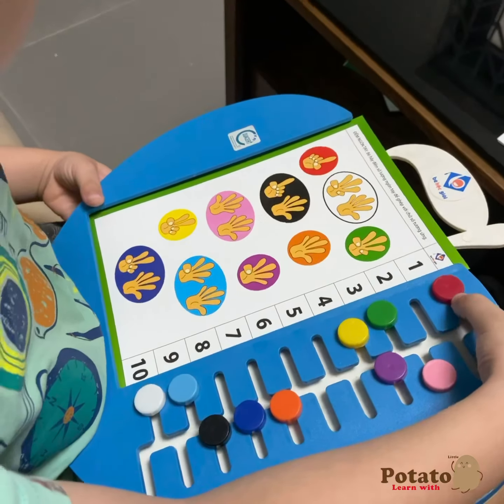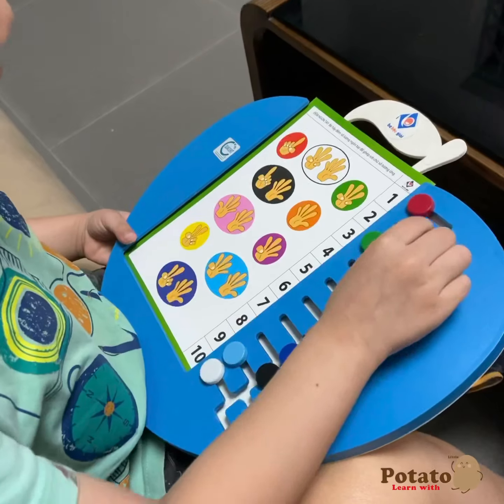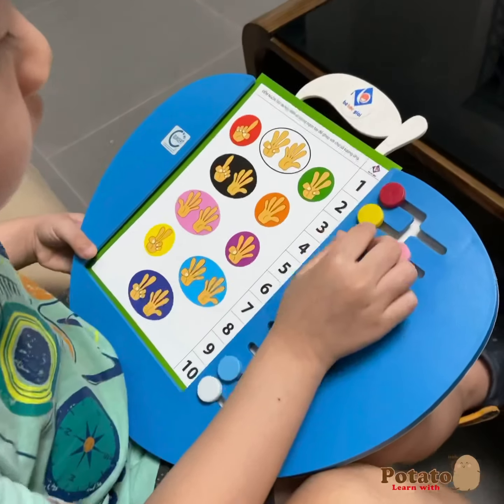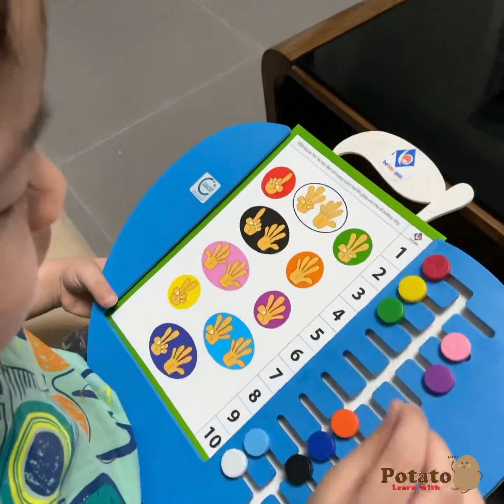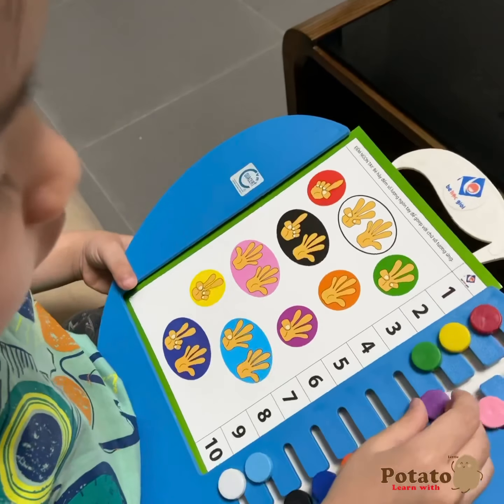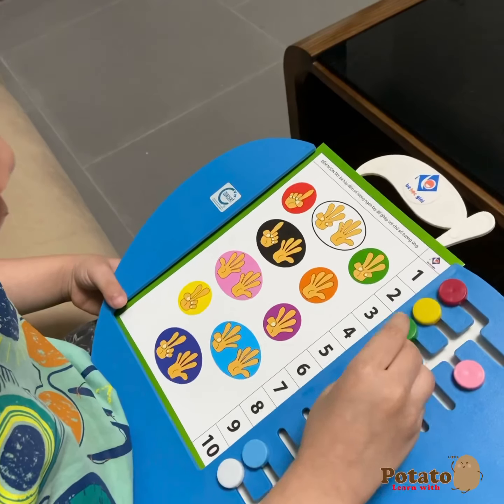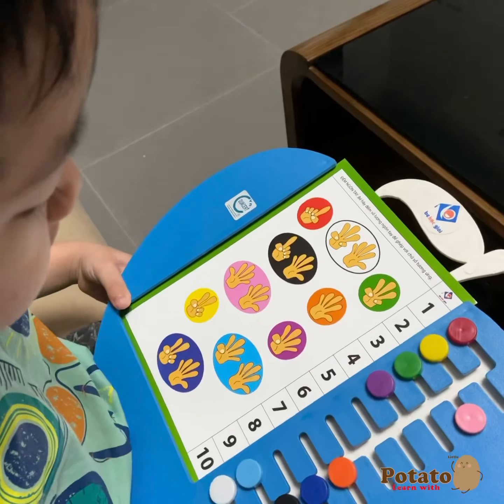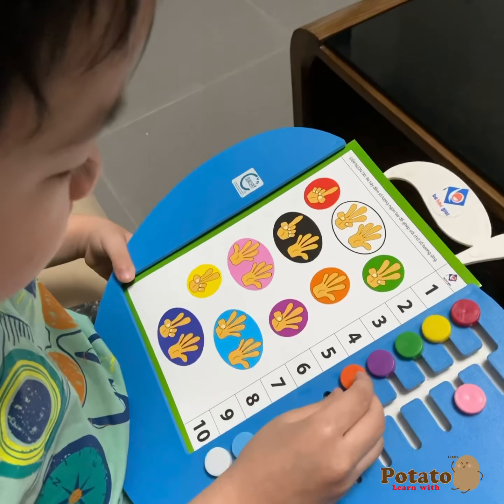Potato 20 - Preschool Math - Counting and matching colors - Learn at home